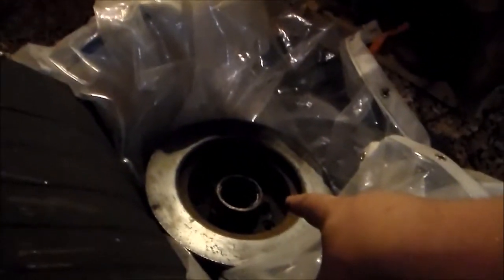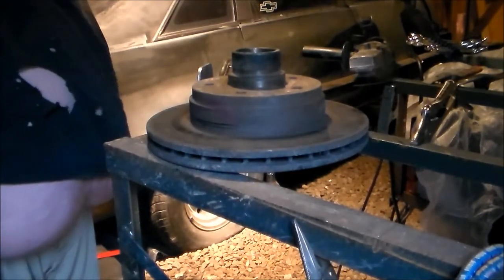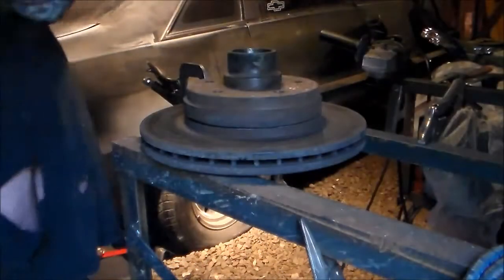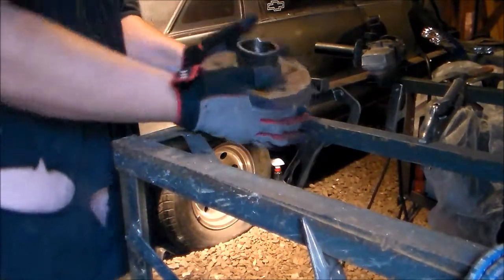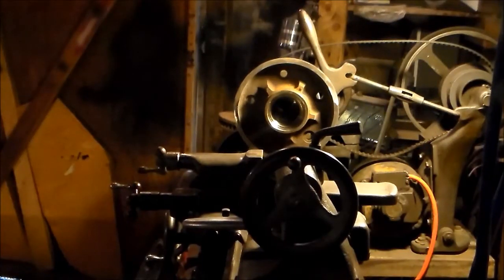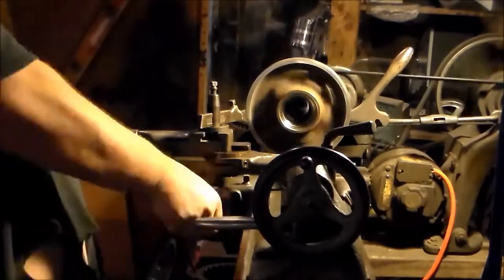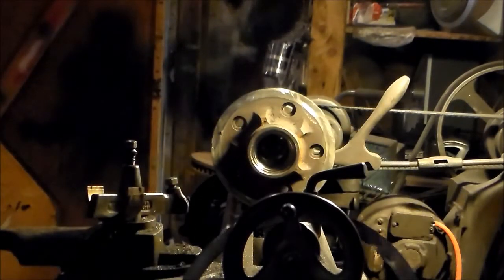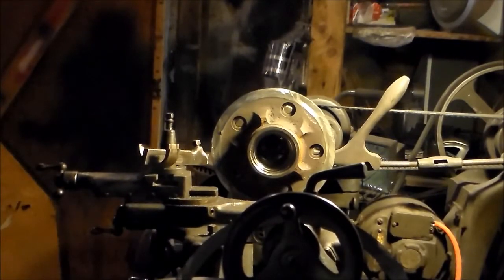LS1 DIY Brake Swap Part 1! Making Hubs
Thats right boys and girls we are going to be doing the full blown ls1 camaro style brake swap. Im making my own hubs and everything!